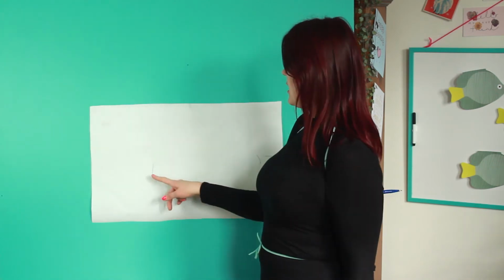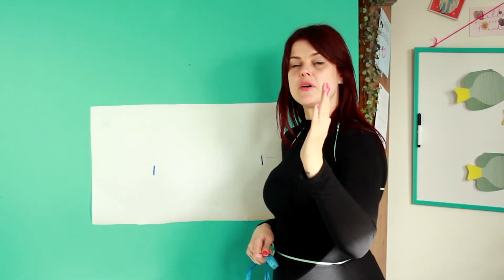Take Your Own Measurements- How to Measure Yourself Like a Pro!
Step by step tutorial on how to take your own full set of measurements and do it accurately!
Taking correct measurements is key to creating clothes that fit properly, so even if you *think* you know how to take them, if you're having fit issues, it's worth double checking.

This video (from inside my course Professional Pattern Making for Beginners) is around 25mins long, so grab a pen and paper to take notes, a tape measure, 2 lengths of elastic and a cup of something and I'll see you there :)

Wanna join the VIPeeps? Be the first to get updates, new tutes and chit chat from me, hit the little bell on this video and also head to sign up xoxo